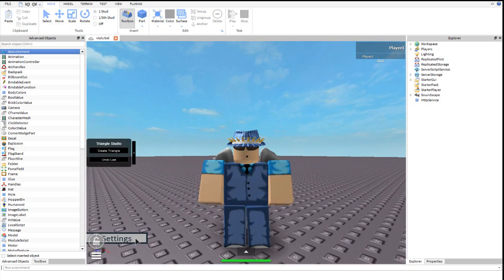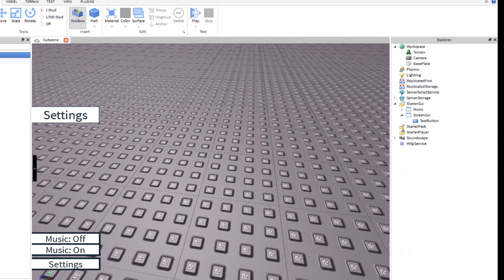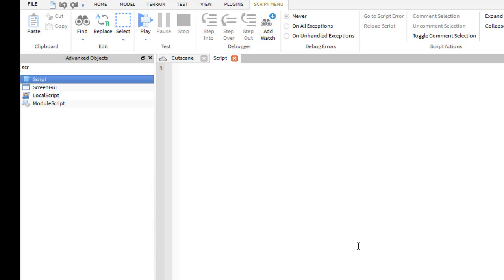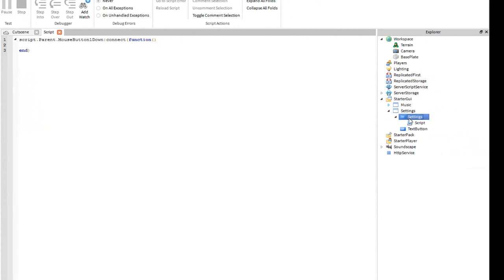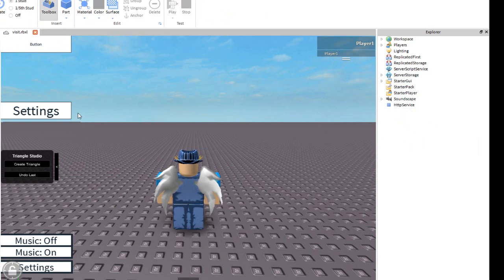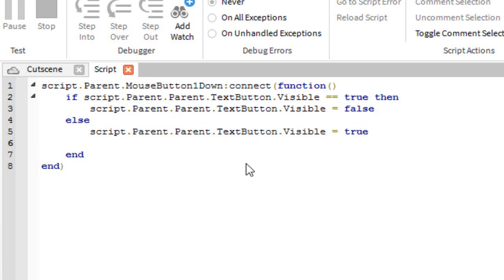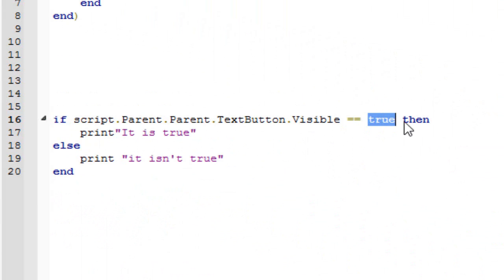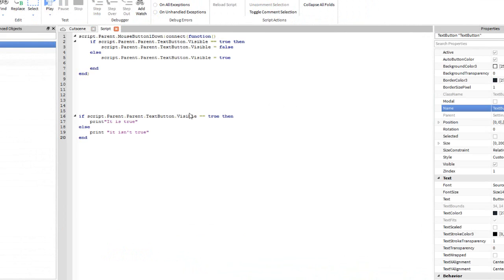If Statements: Roblox Scripting Tutorial: EP 3